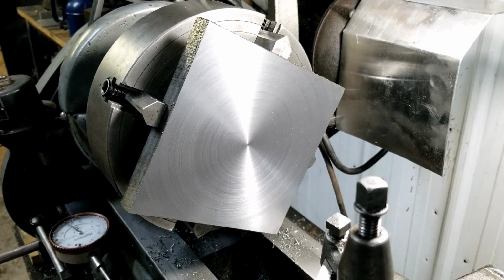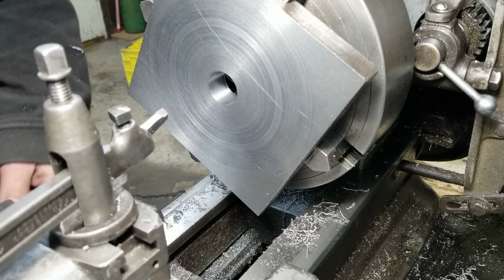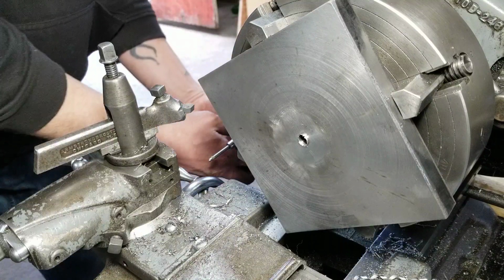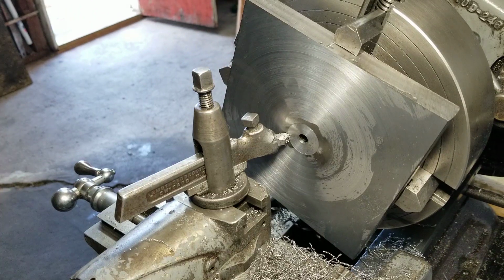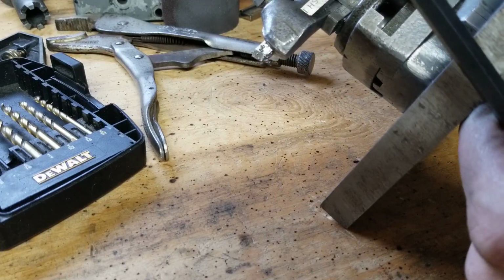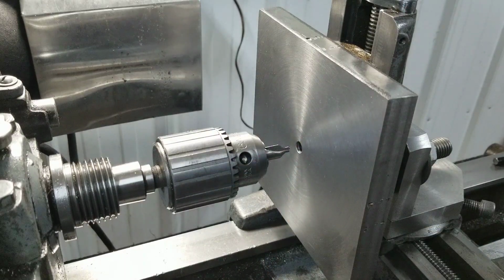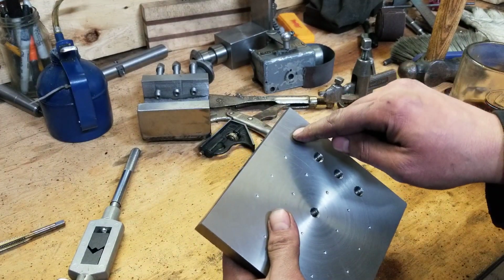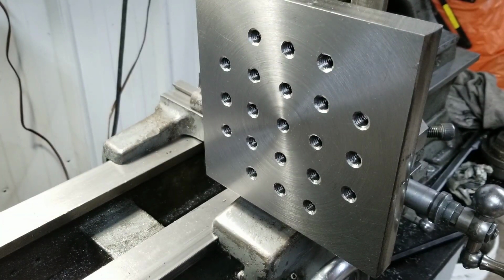Fixture Plate for the Milling Attachment !?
So, in my milling machine envy induced thoughts, a couple of projects came to mind. Work holding will be a problem (as well a another current problem I'm having) so I decided to make a fixture plate for the milling attachment!
Hopefully this will kill two birds with one stone. Honestly, who thought drilling holes was this much fun! Hope you guys enjoy the video! And thanks for watchin' folks! 👍😁👍

Sorry, the audio gets a little loud @ 20:50.